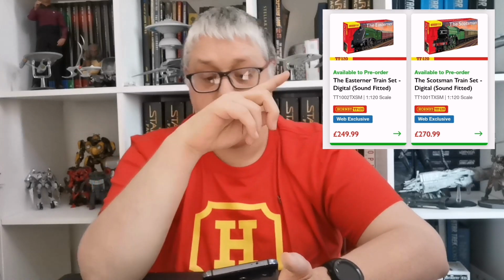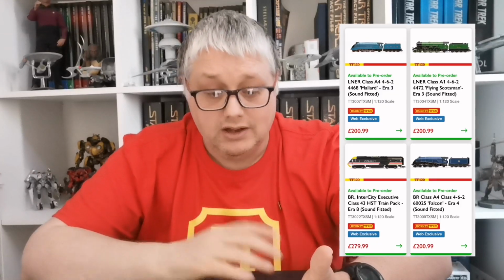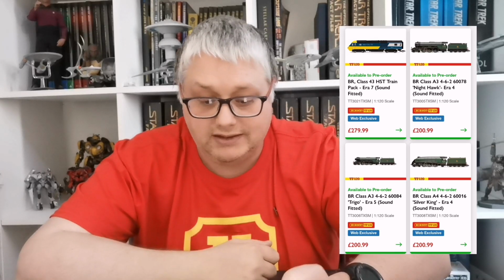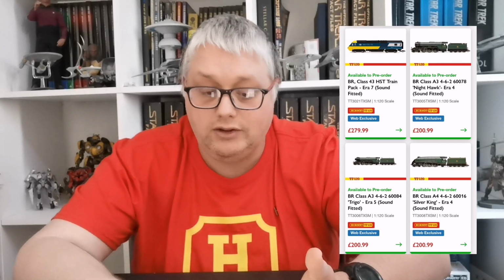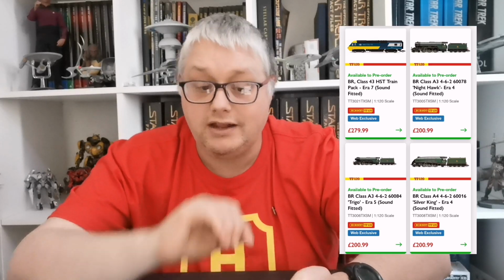The TT:120 Show Presents: general discussion and update regarding TT range